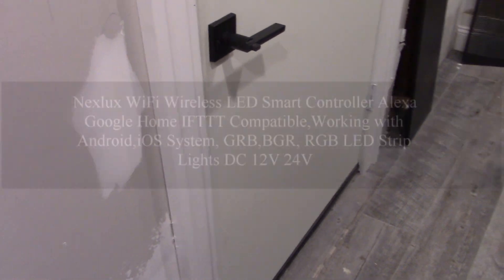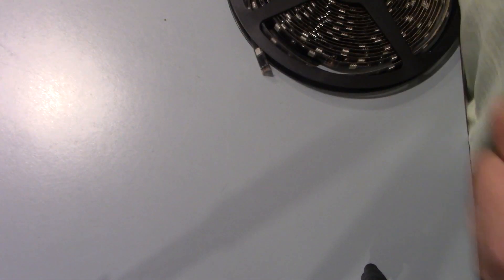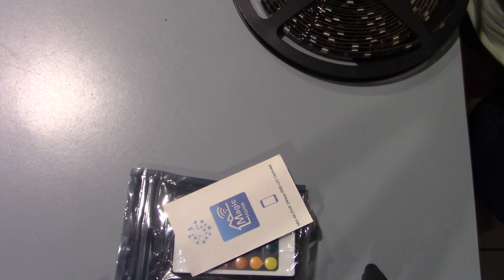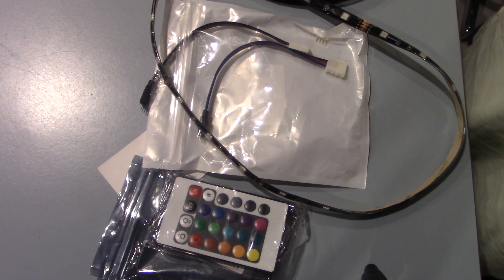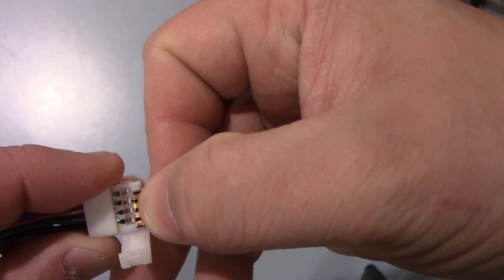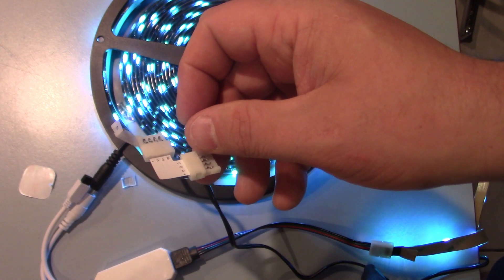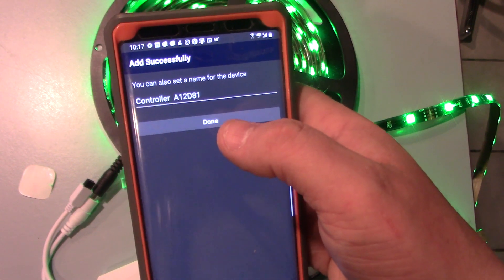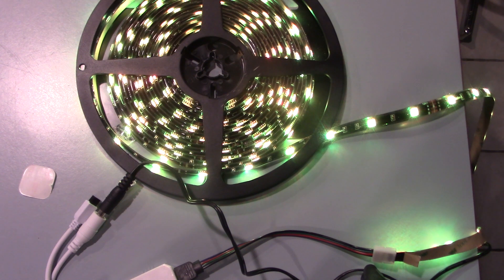Nexlux wifi wireless led smart lights google home, ifttt, alexa movie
Nexlux WiFi Wireless LED Smart Lights Google Home, IFTTT, Alexa

The Nexlux Wifi wireless LED smart lights are great for your lighting up any scene and of course controlling it from your smart home devvice including Google, IFTTT and Amazon Alexa.
Nexlux WiFi Wireless LED Smart Controller Alexa Google Home IFTTT Compatible,Working with Android,iOS System, GRB,BGR, RGB LED Strip Lights DC 12V 24V(No Power Adapter Included)

Nexlux LED 5050 RGB Strip Light Connector 4 Pin Conductor 10 mm Wide Strip to Controller Jumper Solderless Clamp On Pigtail Adapter for 5050 Color Changing Flexible LED Strip Light 4pcs/Pack)

Nexlux DC 12V 2A Power Adapter, AC 100-240V to DC 12V 2A Transformer, 24W Power Supply Adapter for 16.4ft 12V LED Strip Lights CCTV Camera LED Modules

Hitlights LED Connector, 12Pack 10mm 4 Pin RGB LED Strip Connectors - 6Inch Solderless Connectors for 5050 LED Tape Light, Kitchens, Cabinets and More